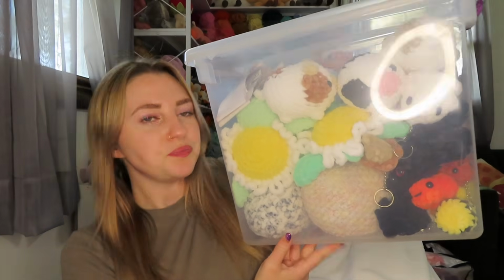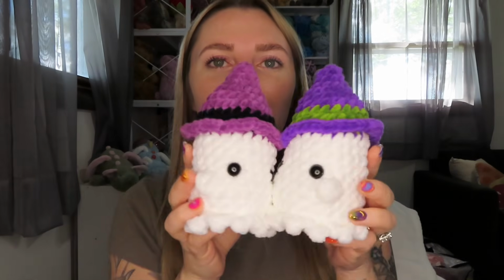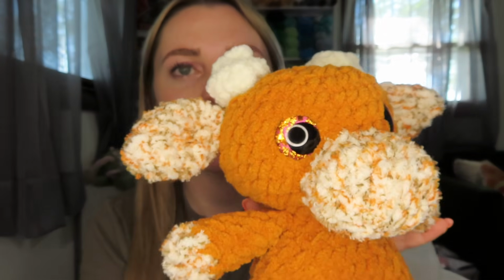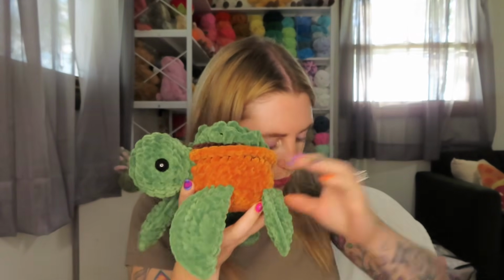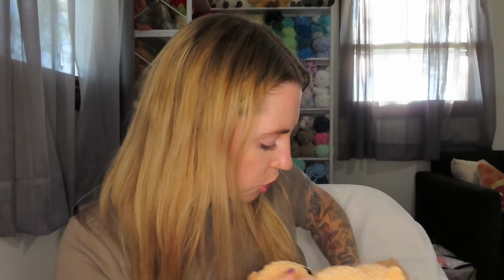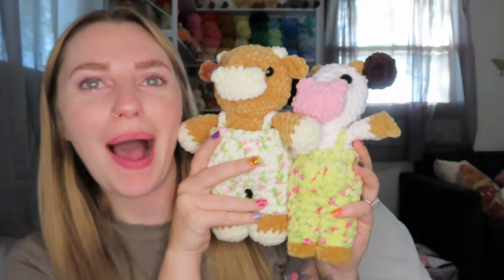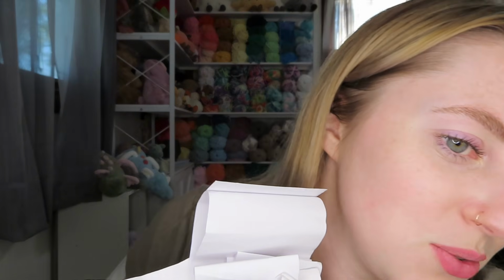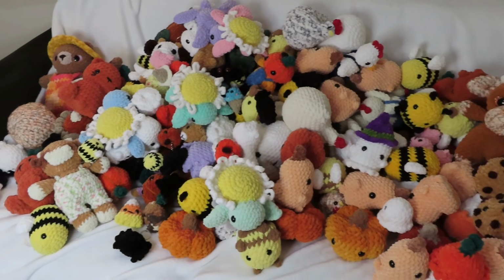Crocheting My LARGEST Order Ever!! ✨| Part 2 🧶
Hello friends! If you are new here my name is Logan and I love all things crochet, I especially love to crochet plushies!

Todays video is part 2 of my series, crocheting my LARGEST order yet!! If you have seen part 1 then you know that a local pumpkin patch has ordered from me for the 3rd year in a row! This is the largest order they have made and I’m not going to tell you the number yet I want to keep that a surprise until the very end 😉 this video is a little behind since I have been so busy crochet and the order needed to be done by September 17th which I got it done in time!!! I can’t wait for you to see everything I’m making!

Please don't forget to subscribe to my channel if you haven't already, especially if you want to see this order completed and as always thank you so much for supporting my channel! 🫶🏻

Patterns in this video:

Mini Chocolate Chip Cookie - Little Baby Rory Crafts

Ghost Keychain - Momsstitchetti

No Sew Ghost Wearing Hats (Mini and Original) AQ Crochets

Mini Bee - Crochet by Genna

Free Bee - Fami Crochets

Chicken Keychain - Stitchedbyninette

Farmers Market Bear - Annie Carraway Art

Jack O Latern Bear - Stitches by Pati

Hanna the Cow - Momsstitchetti

Farm Animals (Pig) - Murphy Crochets

Country Chicken - Cassie’s Critter Cove

Itty Bitty Llama - Crochet Me Zaddy

Succulent Turtle and Pumpkin Pie Turtle - Happy Turtle Crochet

Chonky Bat - Momsstitchetti

Butternut Squash - crochet_crochey, orangedawncrochet, and stitch.n_stuff

Pumpkitty - Clover Crochet

No Sew Cow - Nooks_hooks

Patsy the Cow - Stacy Makes

Pumpkin Head - Murphy Crochets

Pumpkin - Chirka_Toys